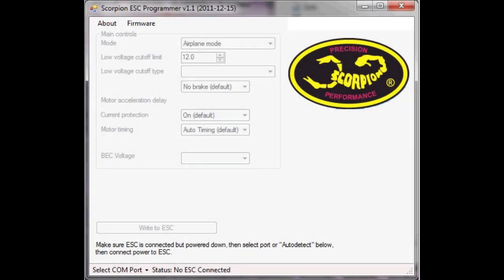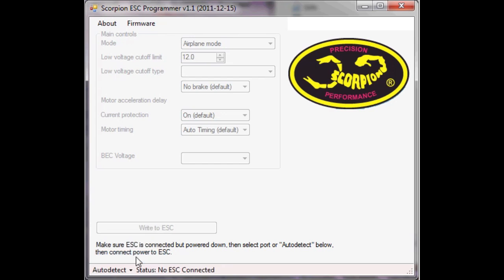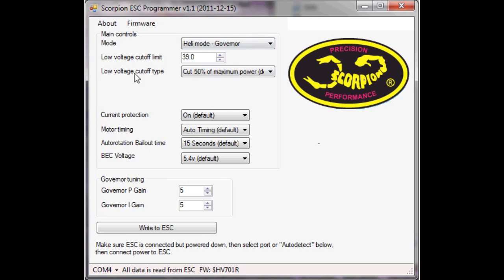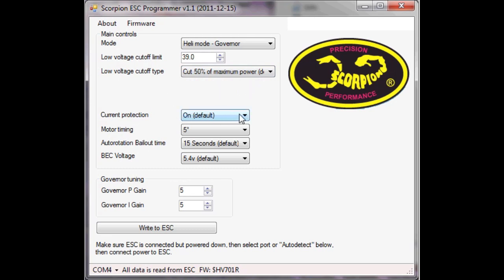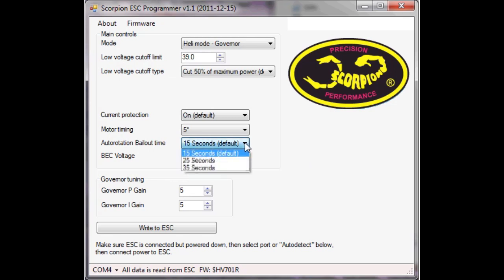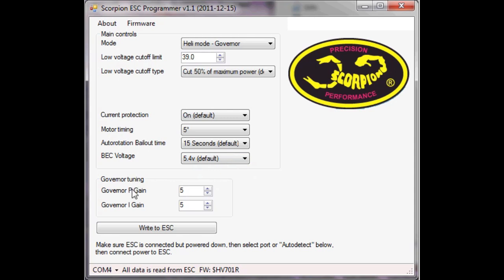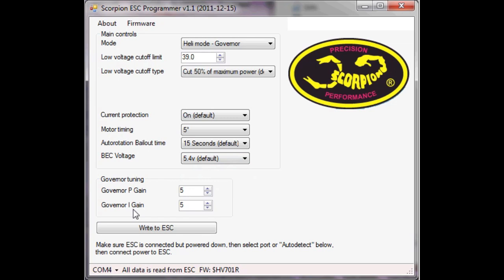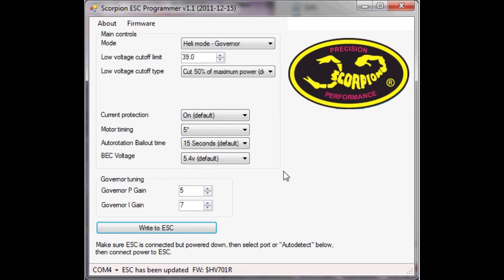Scorpion Commander ESC programming via USB Interface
A quick intro to the Scorpion ESC programming via the USB interface. This video does not include any of the external governor setup.